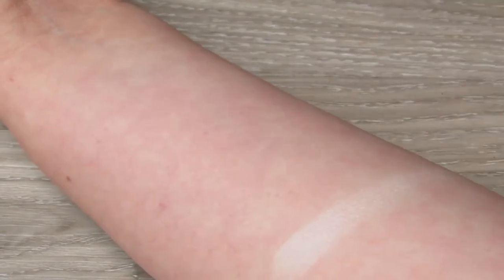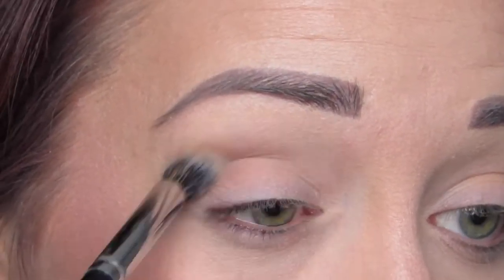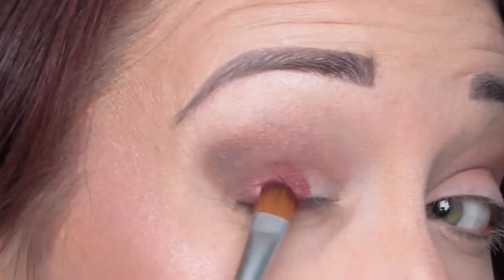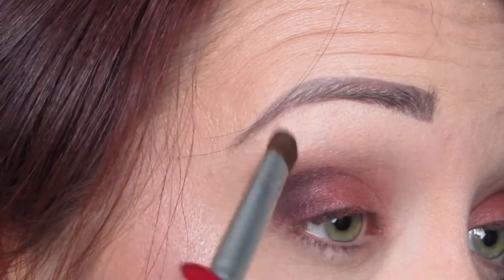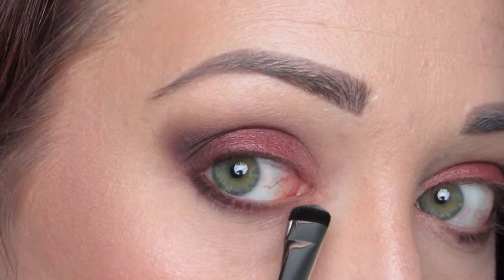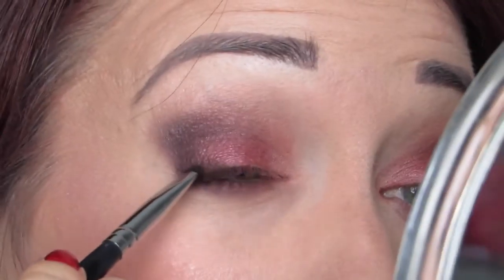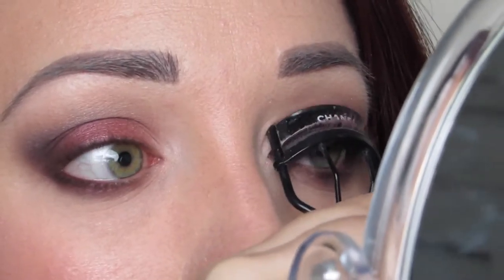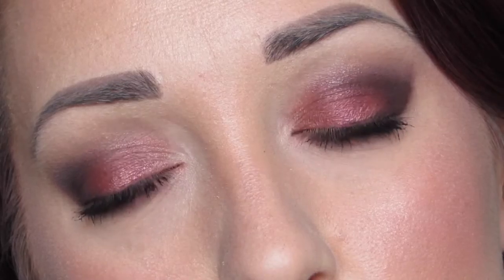MAC Eyeshadow Haul & Tutorial | Kaitlyn Elisabeth Beauty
My recent MAC eyeshadow purchase plus tutorial!

Check out my blog for weekly reviews, makeup looks and nail art

FEATURED PRODUCTS:

MAC Shadows in Omega, Quarry, Cranberry, Sketch, Embark, Mylar, Coppering, Naked Lunch, and Red Brick -- NOW $8, previously $12!

MAKEUP WORN IN VIDEO:

Foundation – Revlon PhotoReady Foundation in Vanilla
Concealer – Collection Concealer in Fair and Make Up For Ever Ultra HD in Y23
Eyebrows – Annabelle Skinny Brow Liner in Universal Dark and Anastasia Clear Brow Gel
Bronzer and Powder – Sephora Bronzing Powder in Los Cabos and L’Oreal True Match Powder in n1 Ivory
Highlighter – Chanel Joues Contraste Lumiere in Coups de Minuit and Becca Shimmering Skin Perfector Pressed Highlighter in Pearl
Blush – Sonia Kashuk Beautifying Blush in Flamingo
Eyes – MAC Shadows (Omega, Quarry, Naked Lunch, Cranberry, Sketch, Embark, Mylar)
Lips – Essence Lip Liner in Honey Berry and Chanel Levres Scintillantes Glossimer in Etincelle (#486)
Urban Decay Chill Make Up Setting Spray